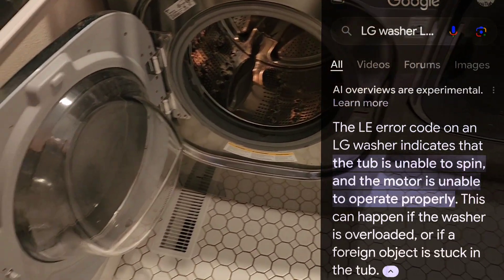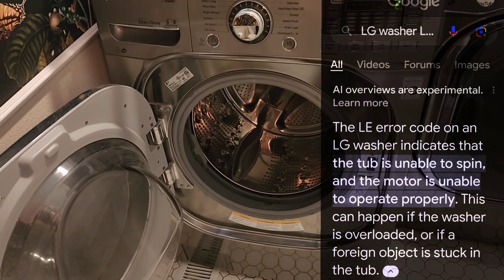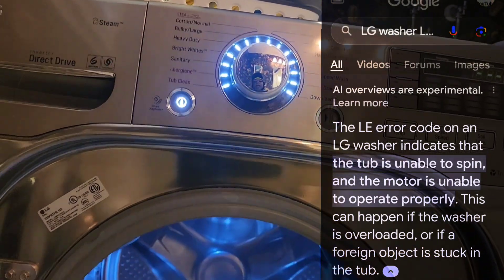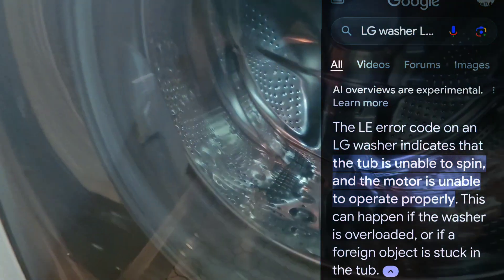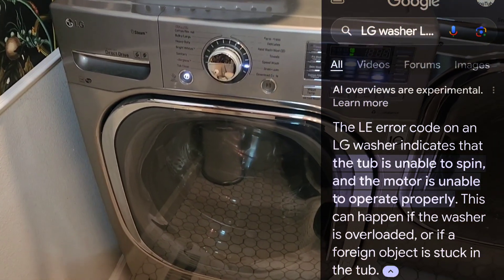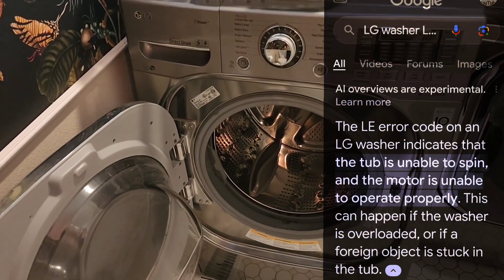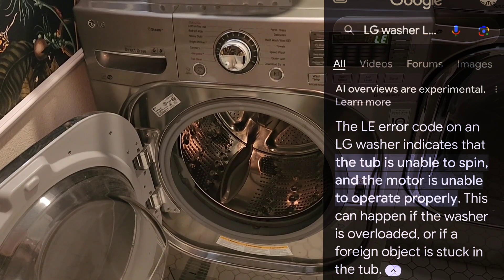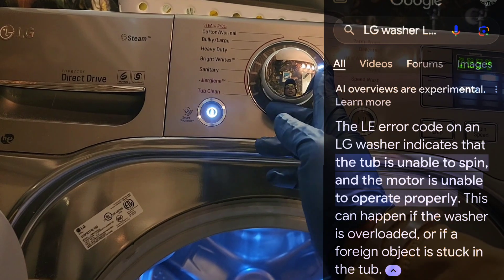LE error(erra) code.limited supply no longer available motor Control Board🫡GotPart 18663346993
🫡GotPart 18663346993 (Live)